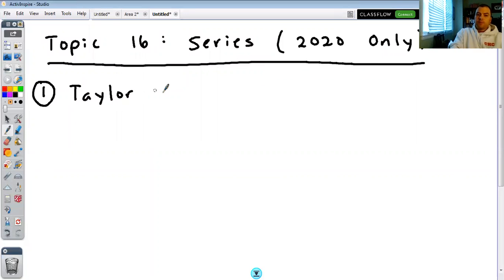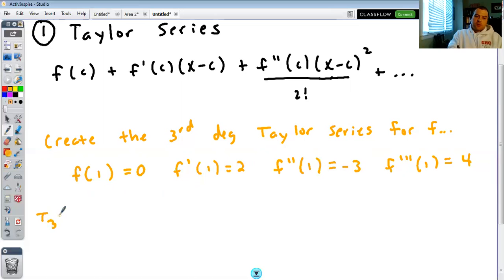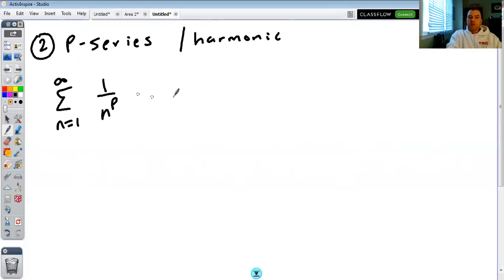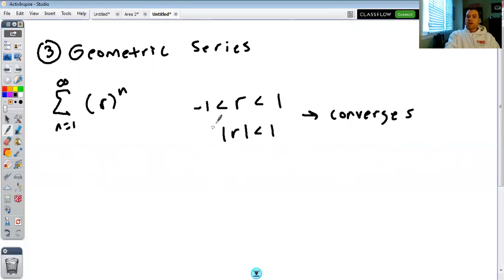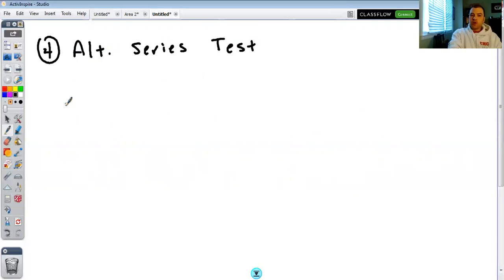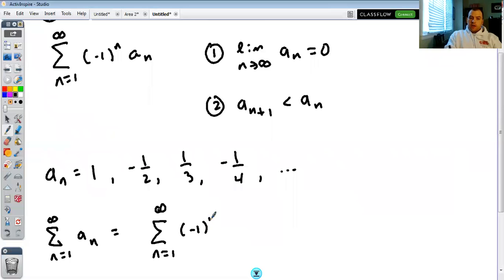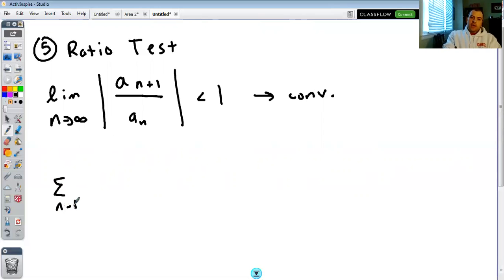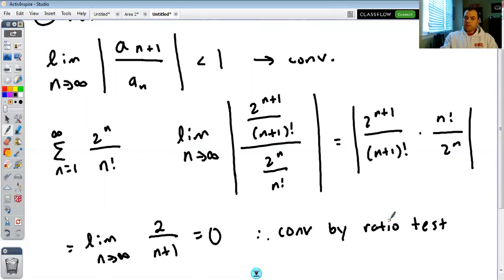AP Review 16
Series for the 2020 exam only